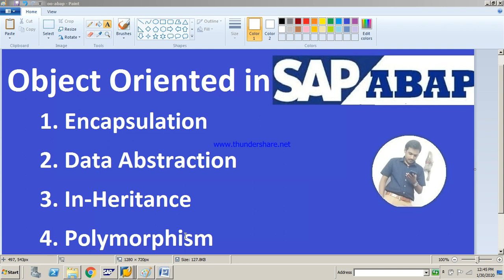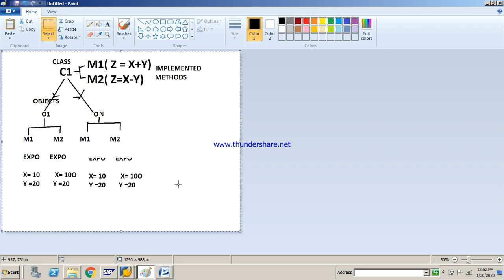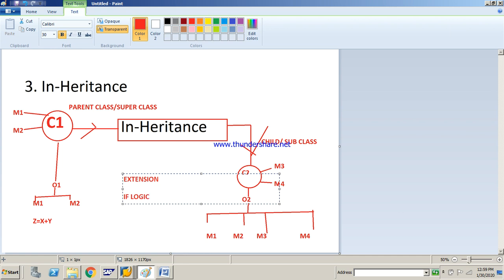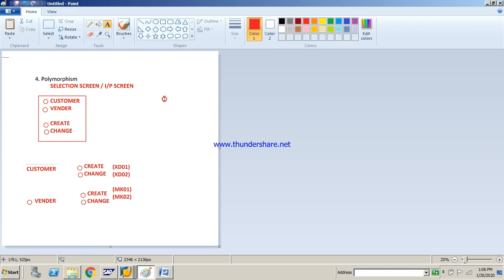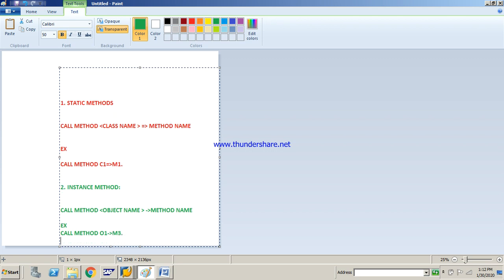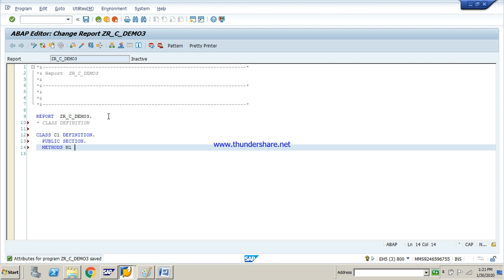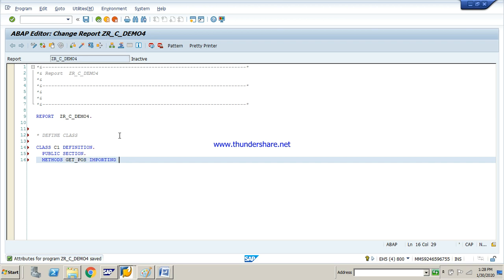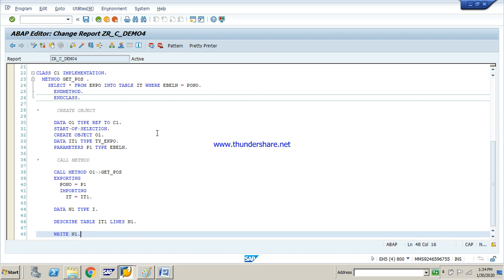Object oriented in SAP ABAP Part -1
1. Encapsulation
2. Data Abstraction
3. In-Heritance
4. Polymorphism